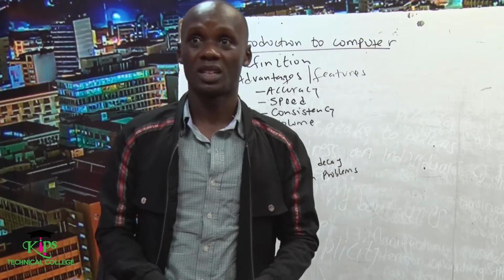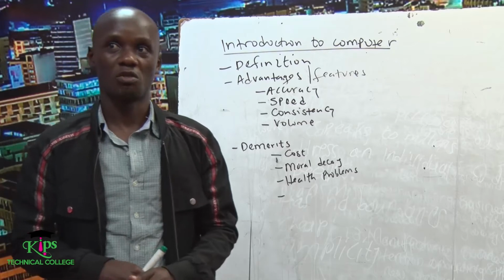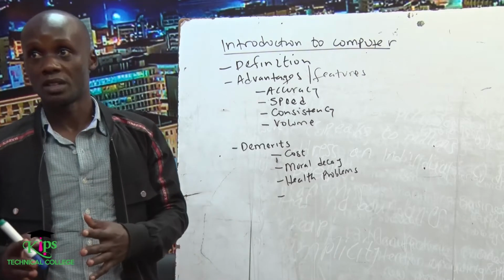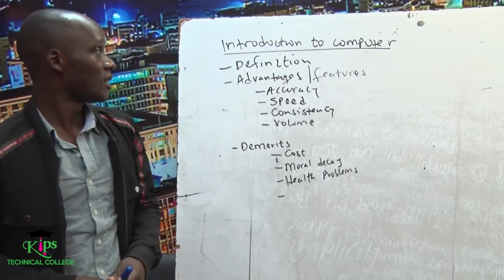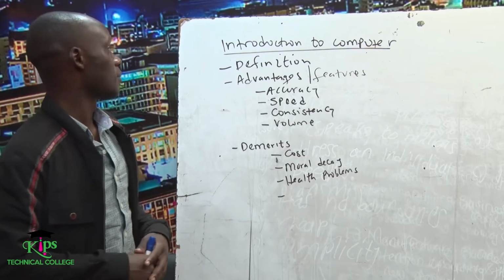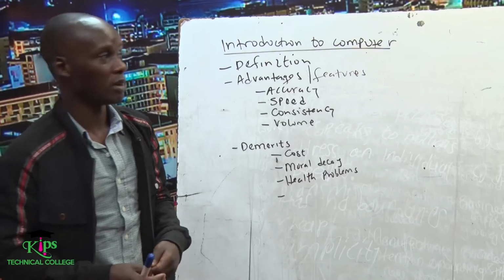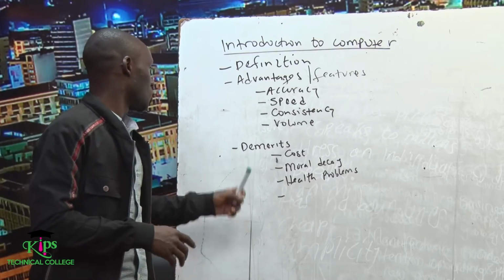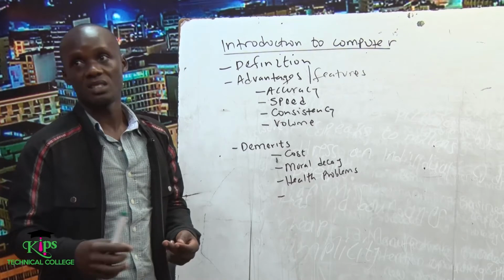INTRODUCTION TO COMPUTER